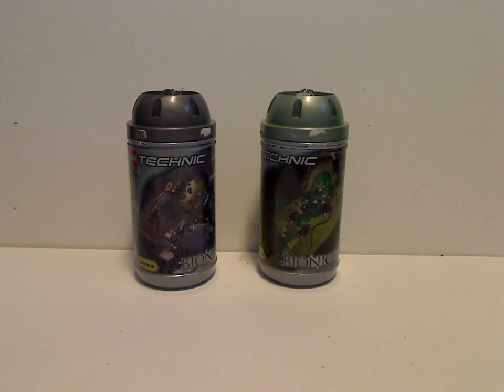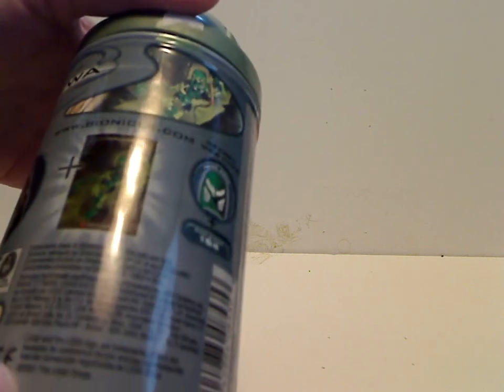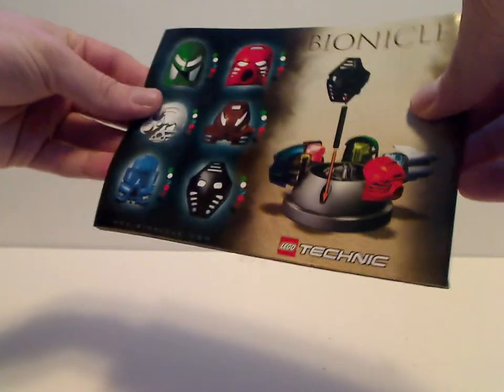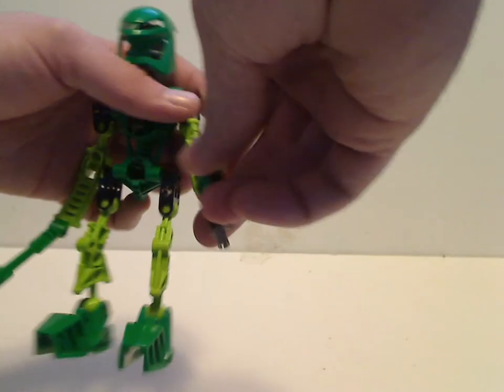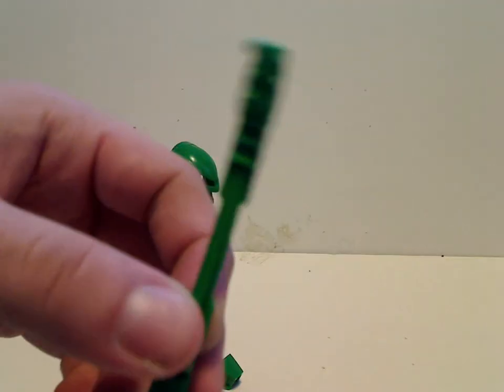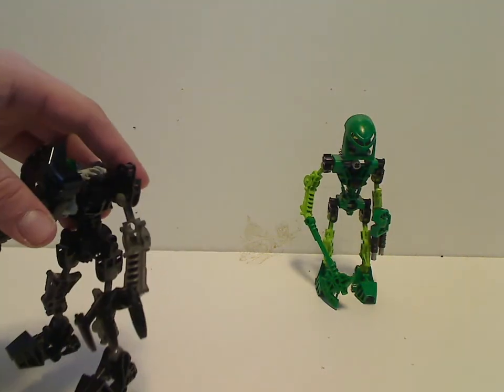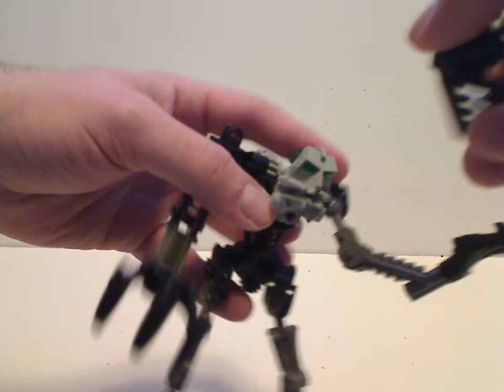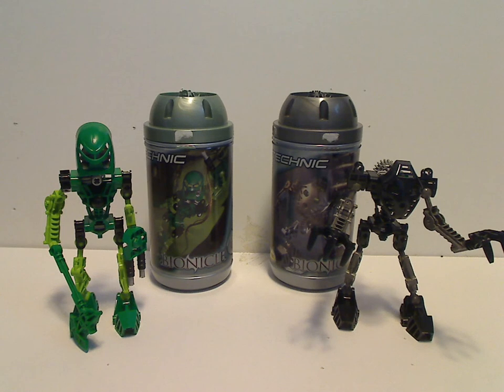Lego Bionicle Review: Toa Mata: Lewa & Onua 2001